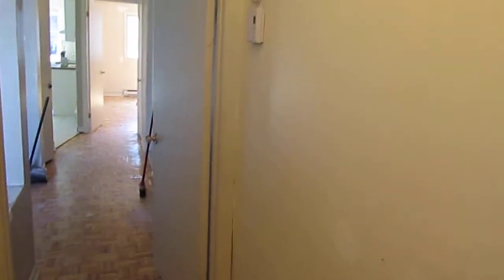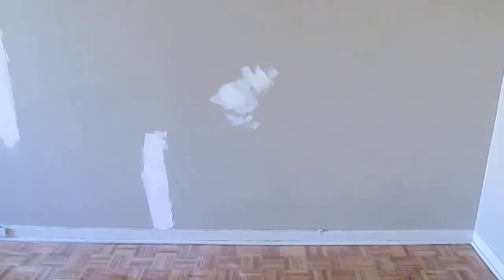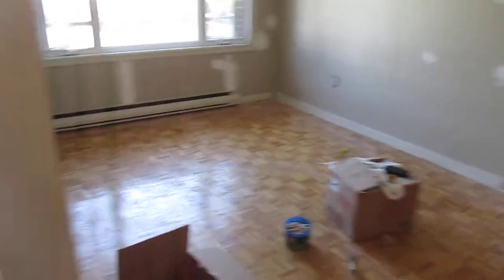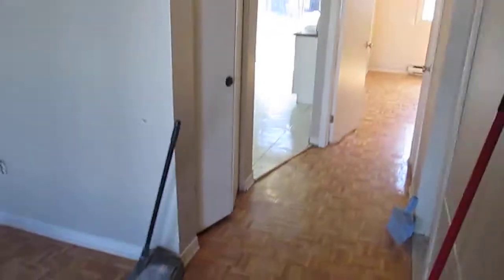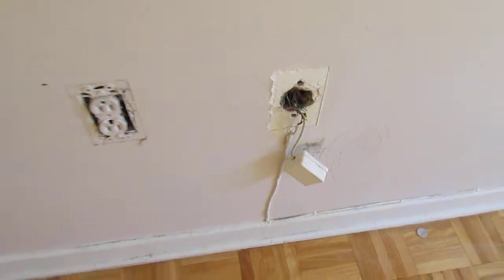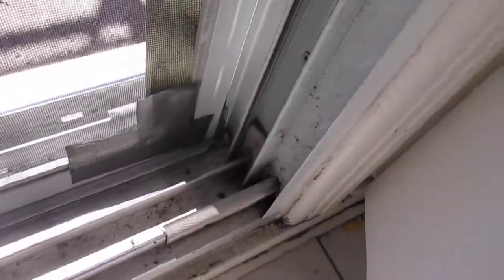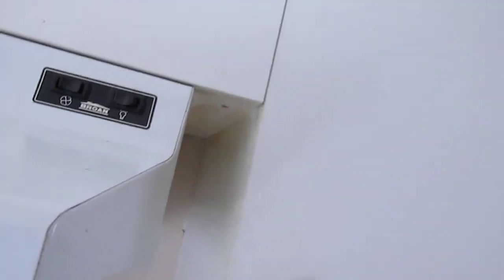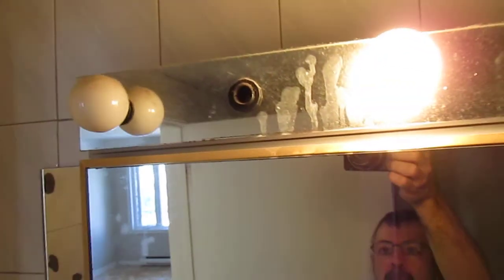The Crack House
This is a apartment that had soo many cracks .